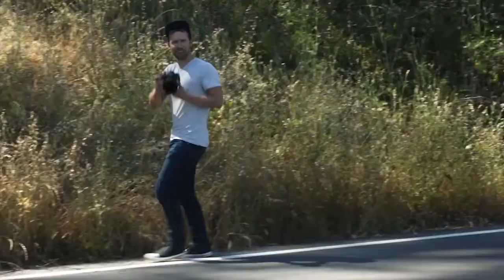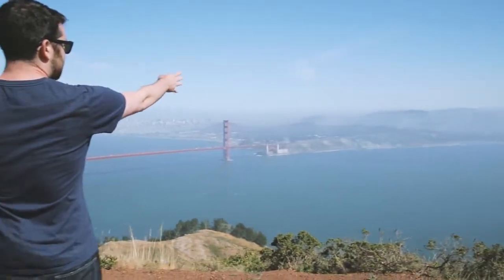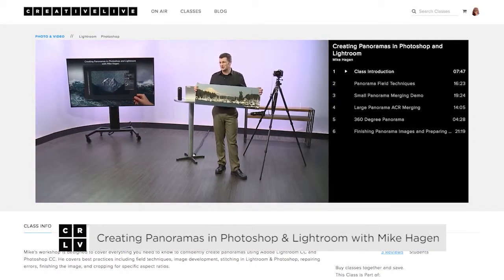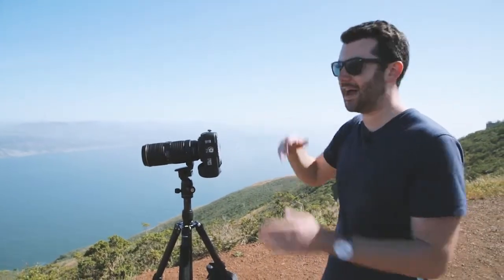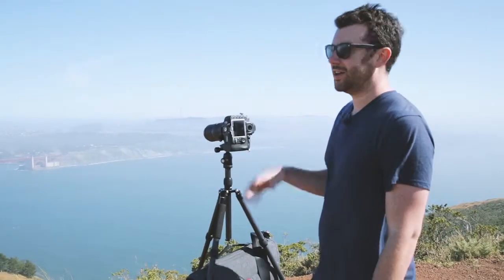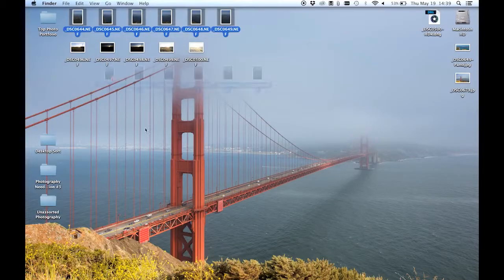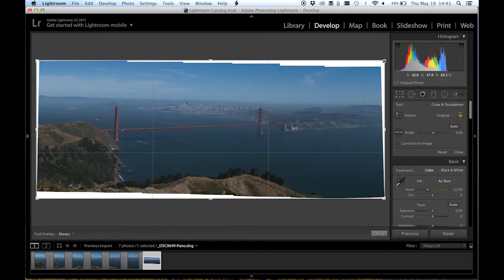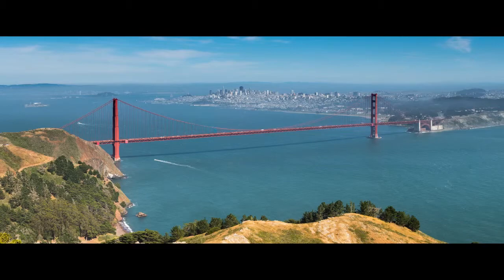12 Panorama FINAL HD HD || چۆنیه‌تی وێنه‌گرتنی پانۆراما وێنه‌ی فراوان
FOLLOW WILL